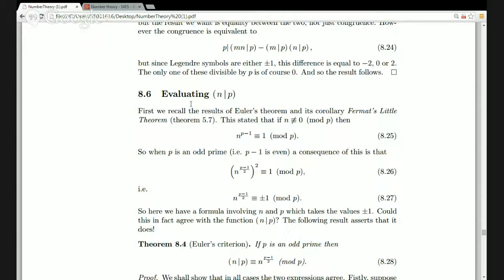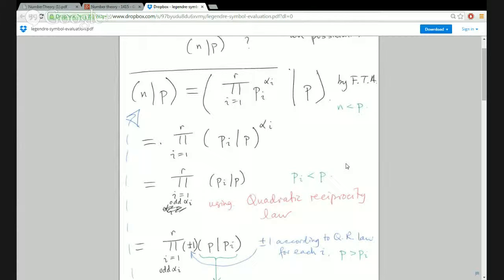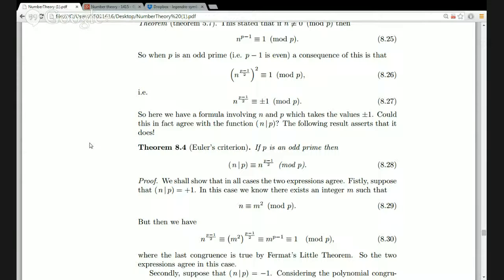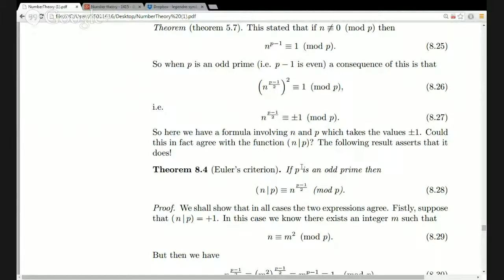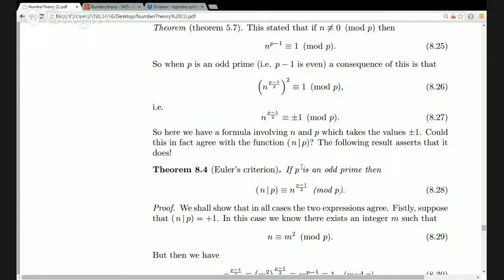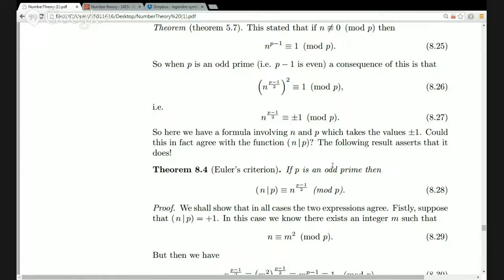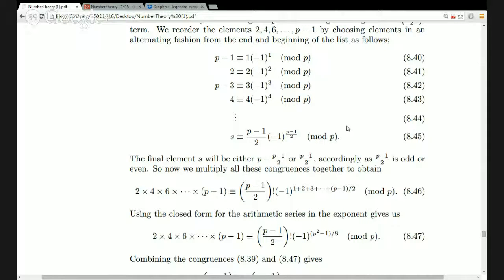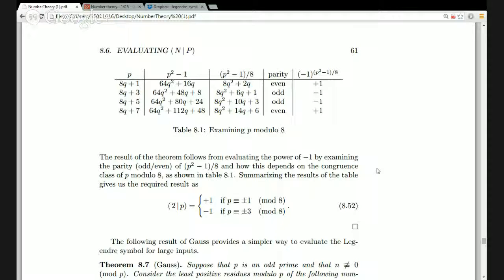Towards the law of quadratic reciprocity - Euler's criterion and some special Legendre symbol values